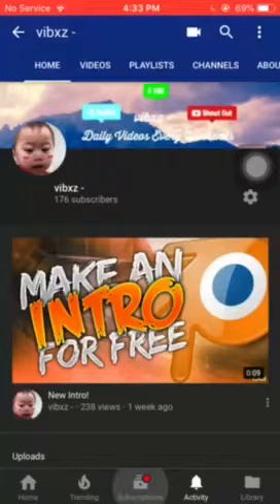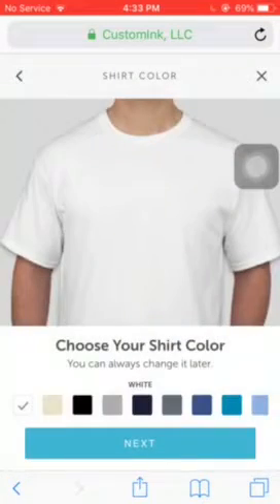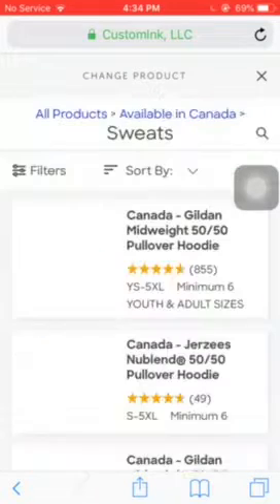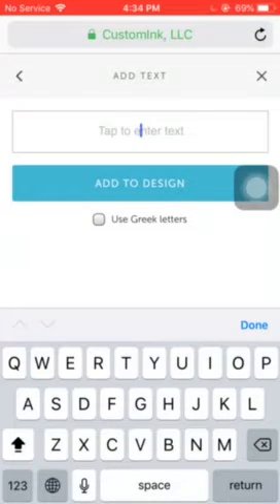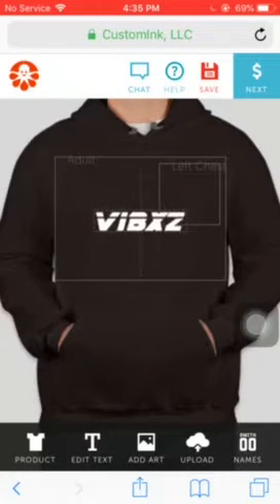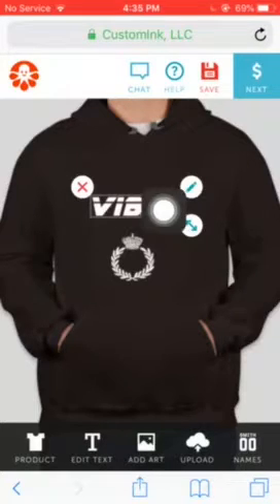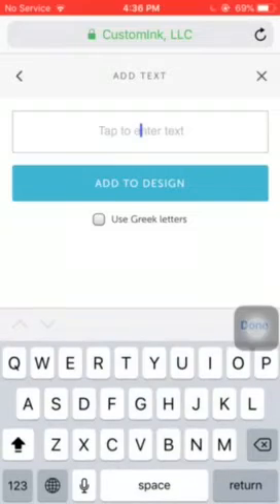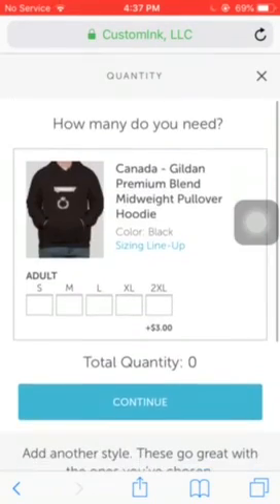How To Buy Merch In Canada...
→ Videos → 5:00 - 10:00 pm CST.

→ Second Channel Videos → Every Weekends 5:30 - 10:00 pm CST.

→ Livestreams → Sometimes Every Fridays

→ Second Channel Livestreams → Once Per Week

→ Perfect Video For People Who Want To Order Their Merch In Canada!